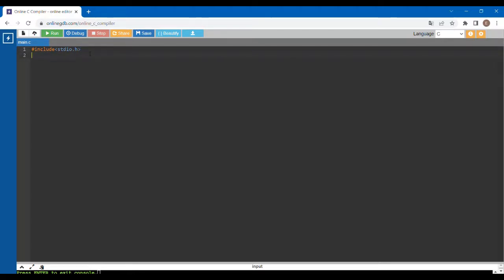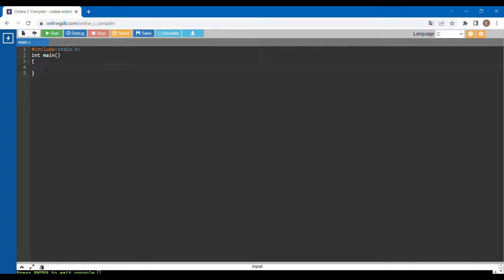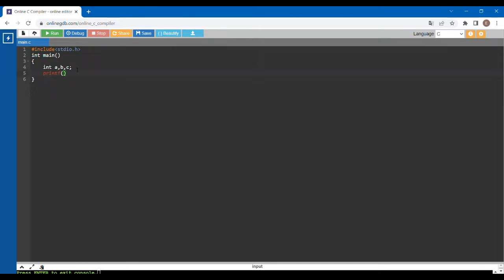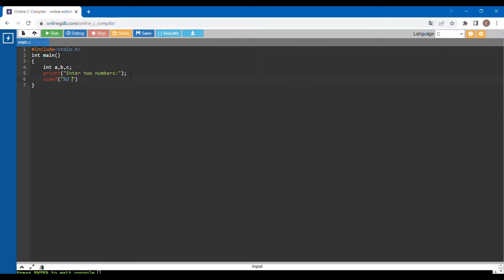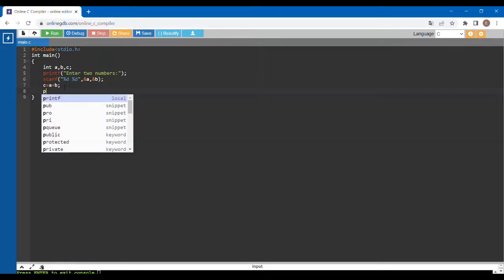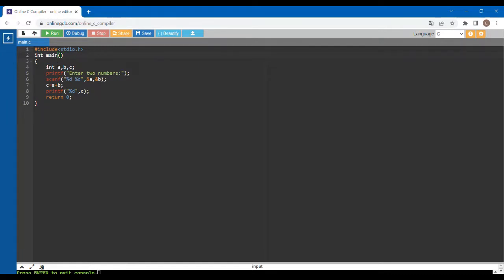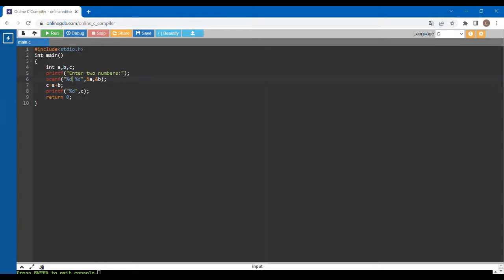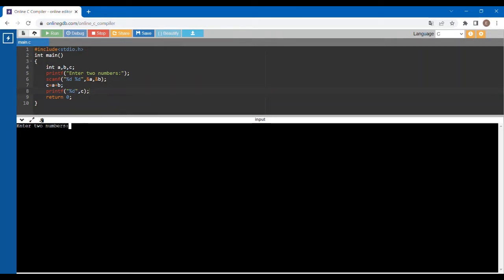Addition Of Two Numbers | C Language Easiest Way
In this video you are goin to learn how to write program of Addition of two numbers in c language